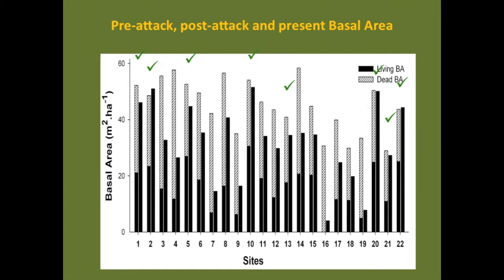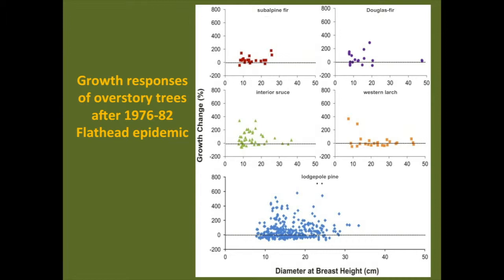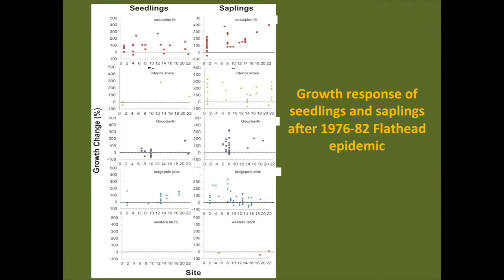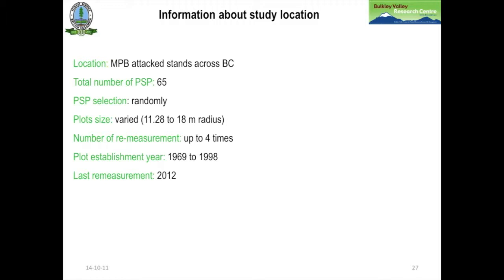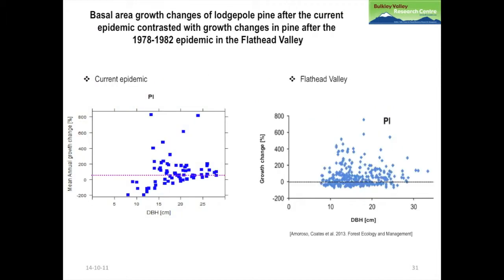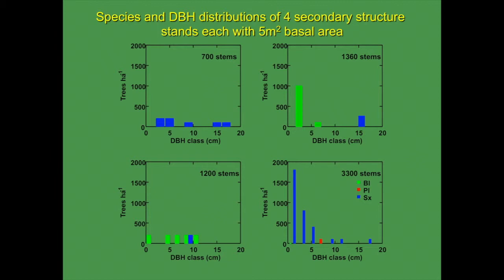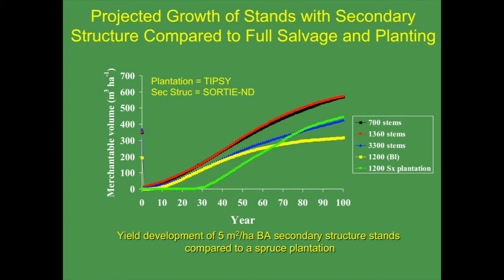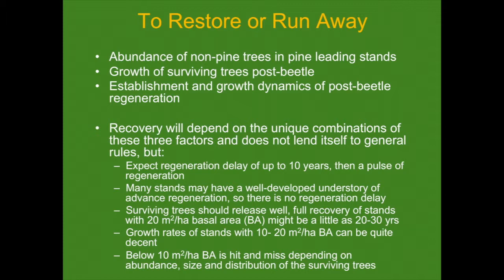Dave Coates - Understanding recovery and self-organization of MPB impacted stands Part 2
Dave Coates, research silviculturist for the BC Ministry of Forests, Land and Natural Resource Operations, talks about understanding the recovery and self-organization of Mountain Pine Beetle (MPB) impacted stands. He discusses the importance of understanding the factors needed to help forests regrow after an attack and the percentage of tree mortality after MPB attacks in B.C.

Coates addressed strategies to sustain the forest industry and the problems that are expected to exist in 15 to 35 years, and considers the factors involved in deciding whether an area of land should be actively restored, or left alone so it can restore itself.

This presentation was a part of the Mountain Pine Beetle Information Exchange Forum in April of 2014.